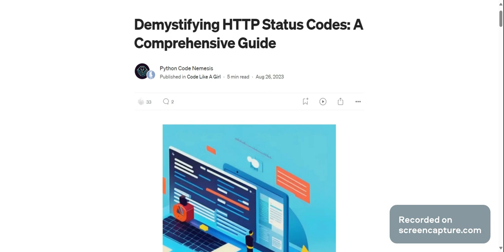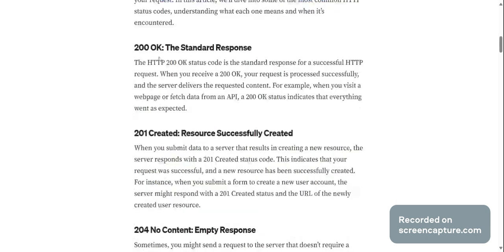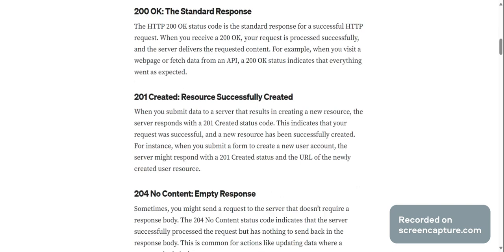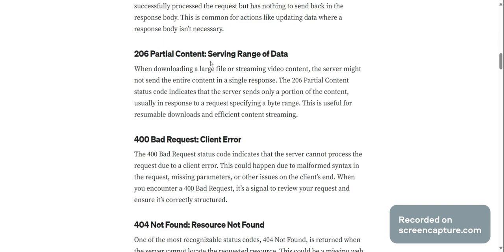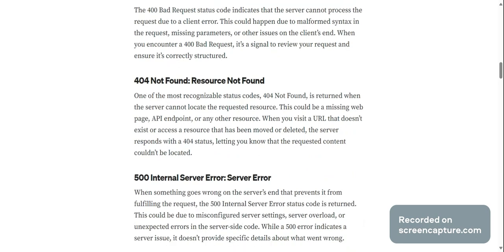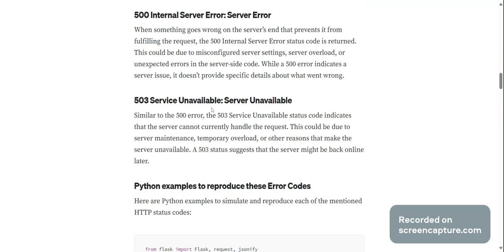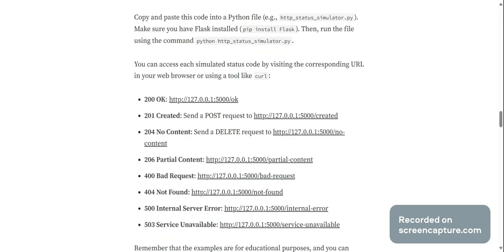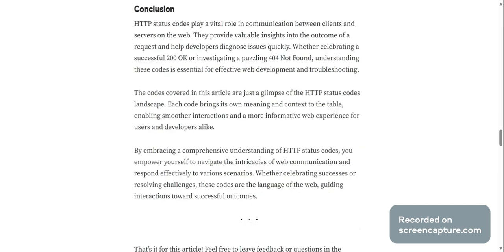Demystifying HTTP Status Codes: A Comprehensive Guide | Python Code Nemesis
HTTP (Hypertext Transfer Protocol) is the foundation of data communication on the World Wide Web. Whenever you request a web page, upload a file or interact with a web application, you engage in a series of HTTP exchanges. One crucial aspect of these exchanges is the HTTP status code, a three-digit number that provides information about the outcome of your request. In this video, we’ll dive into some of the most common HTTP status codes, understanding what each one means and when it’s encountered.